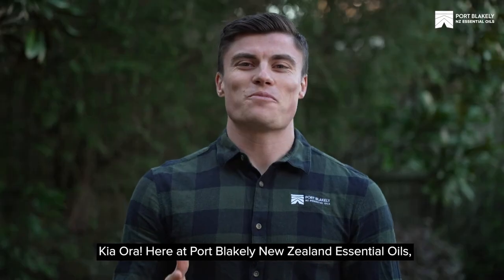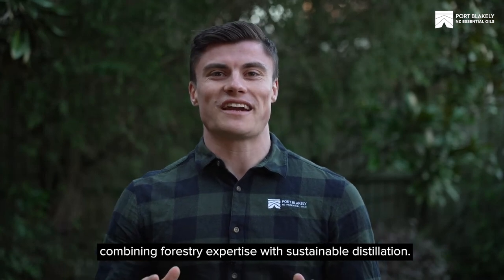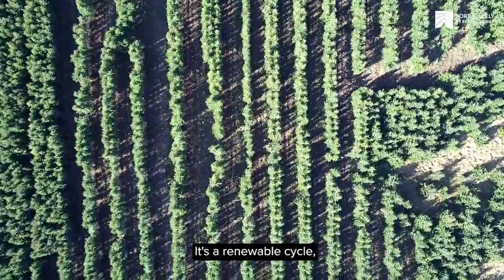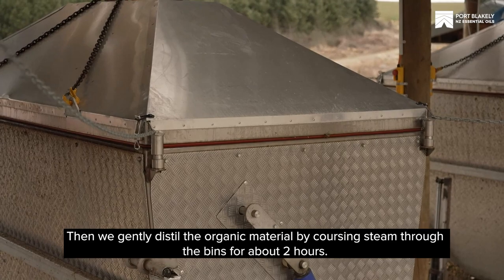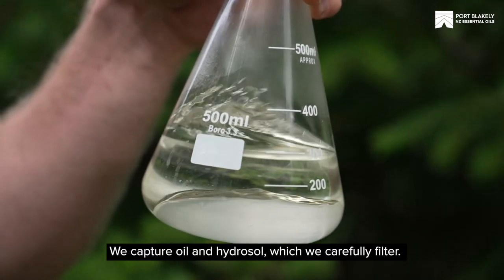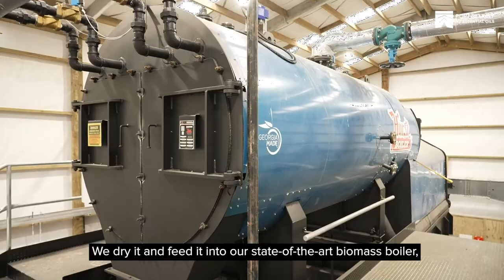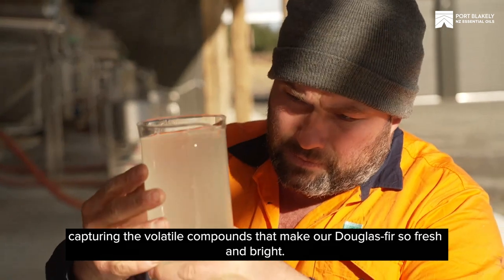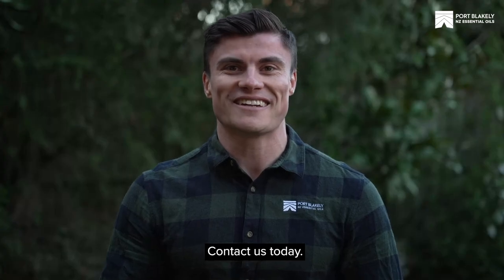Why Douglas-fir? - Our Process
Explore Sustainable Douglas-fir Essential Oil Production | PBNZEO, North Otago, NZ

Dive into the world of Douglas-fir essential oil production with PBNZEO in the second video of a 5-part series.

From the lush landscapes of North Otago, New Zealand, we bring you an exclusive behind-the-scenes look at how we harness circular energy to create our pure, sustainable essential oil. Discover the unique processes that make PBNZEO's Douglas-fir oil a standout in the aromatherapy and fragrance markets.